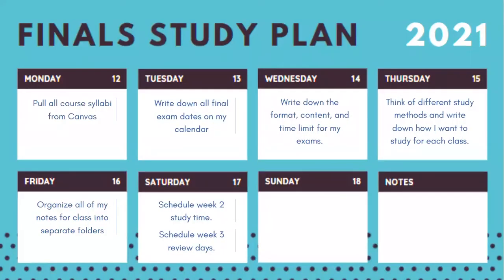Final Exam Study Plan | Week 1 | Study & Success Skills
This video covers week 1 of a 3-week final exam study plan. Follow along with Coach Sam as she reviews week 1: planning.

Wednesday, April 7, 2021 - 6:00PM
Presented by: Sam DeZerga, Learning Commons Success Coach